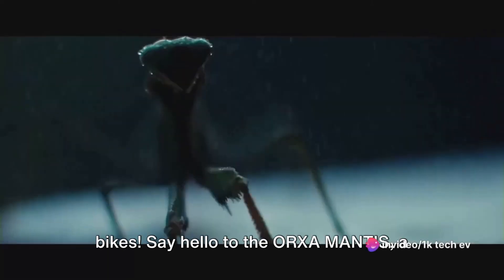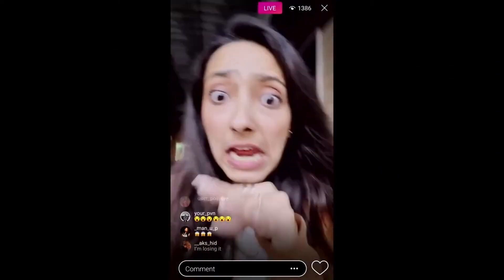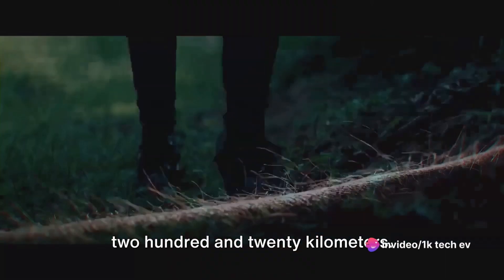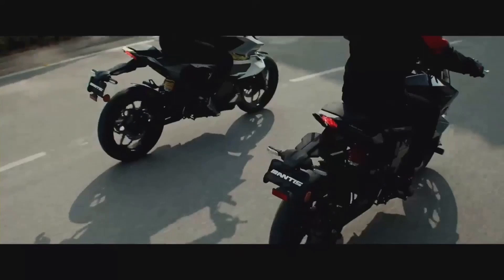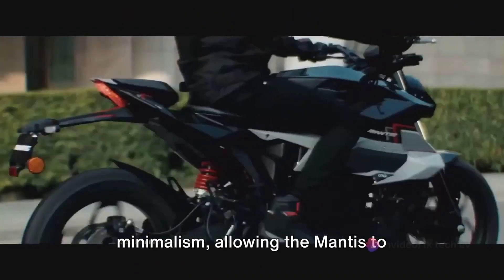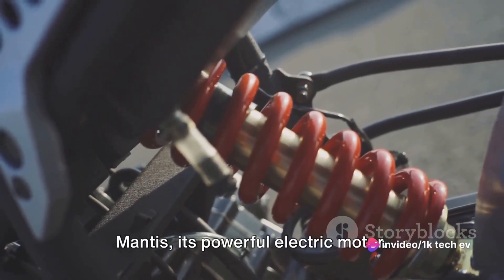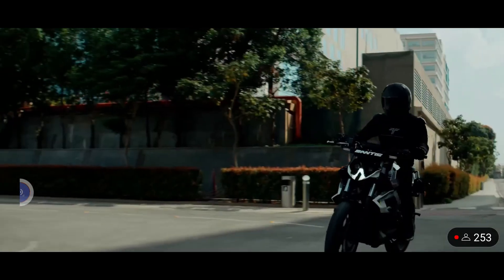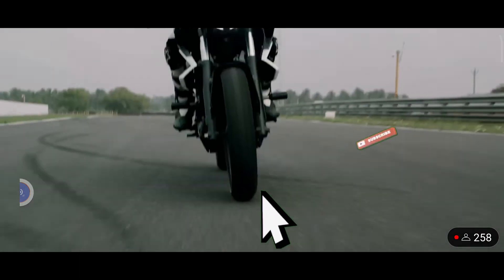ORXA MANTIS ELECTRIC BIKE _Super Bike // Top speed , Price,all Details // Orxa Mantis_Bike